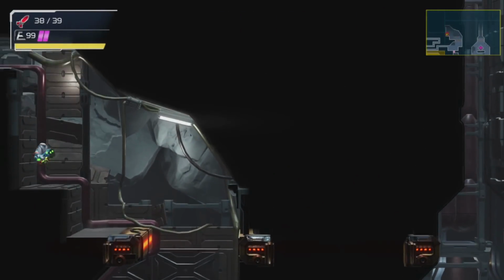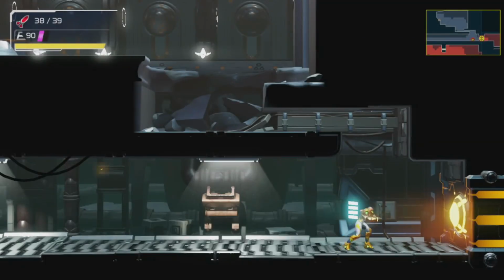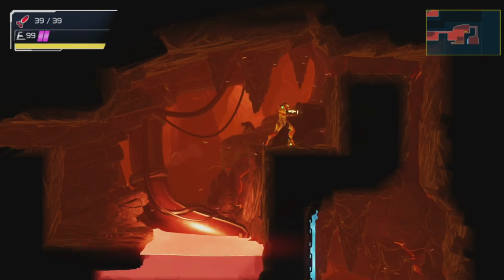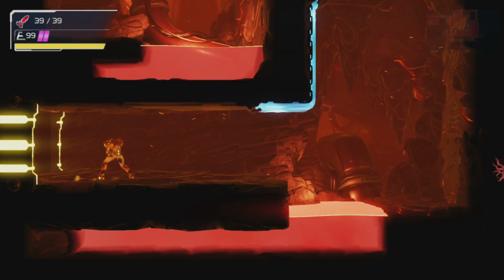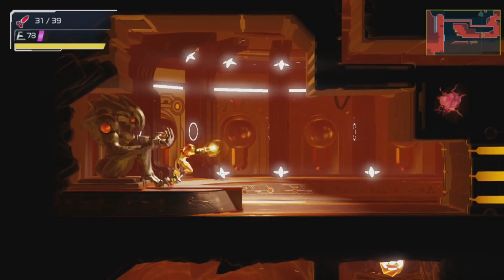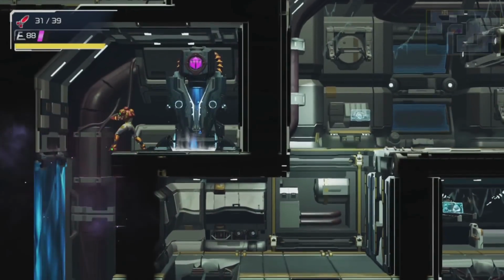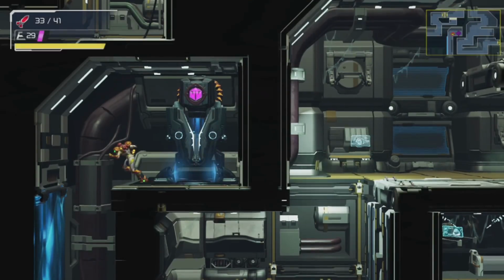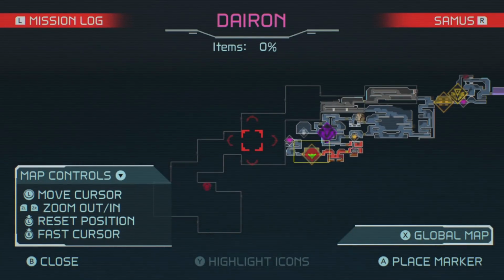Metroid Dread [7] Barrier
Oh hey, big green.